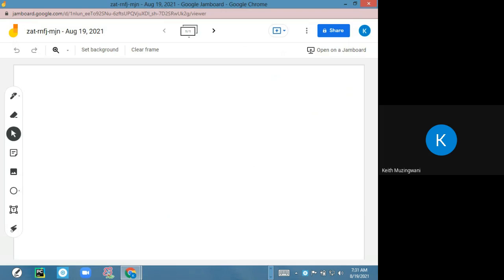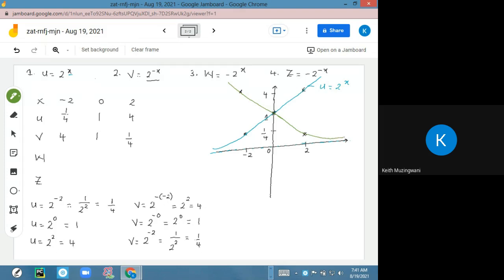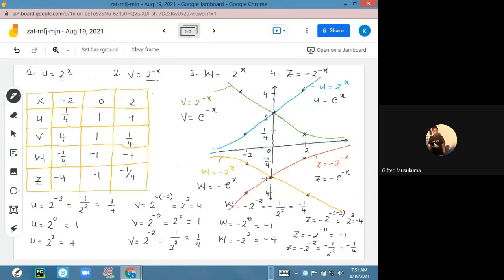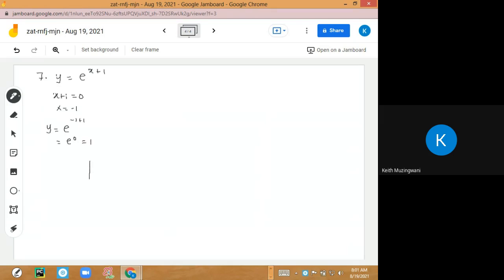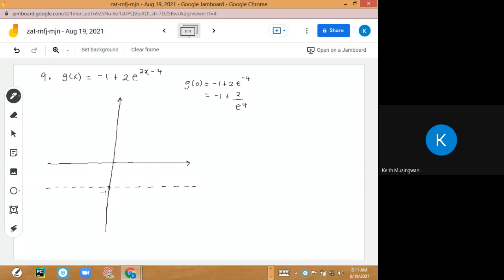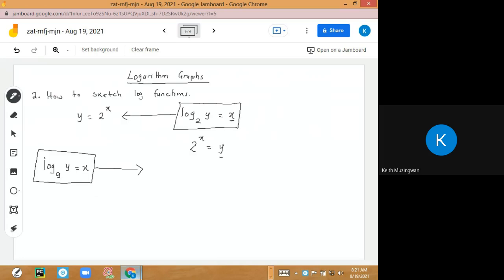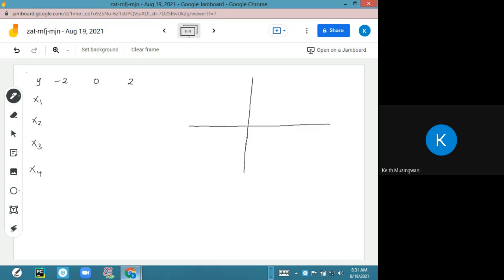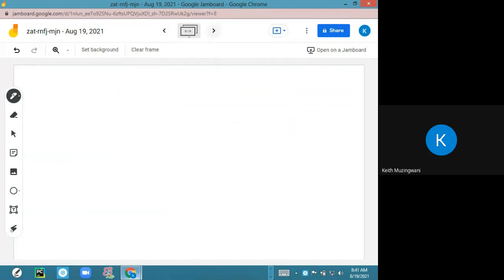How to sketch exponential graphs